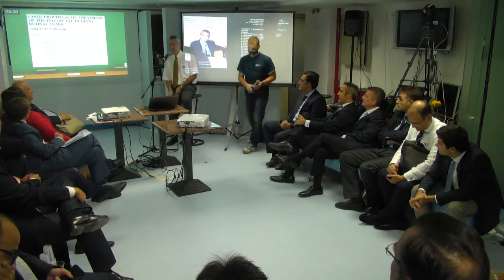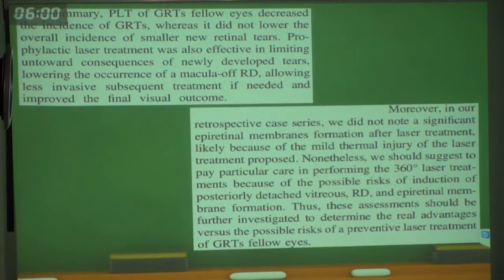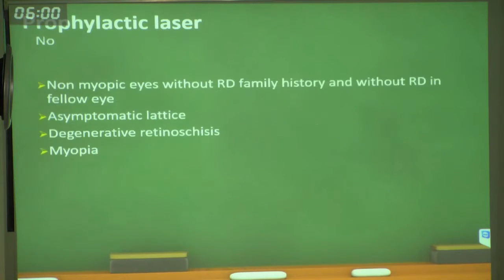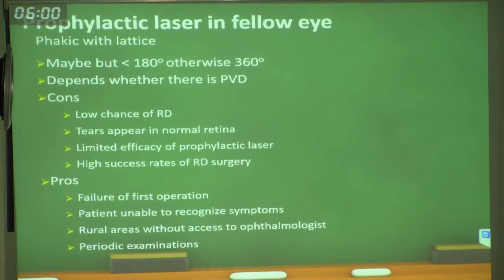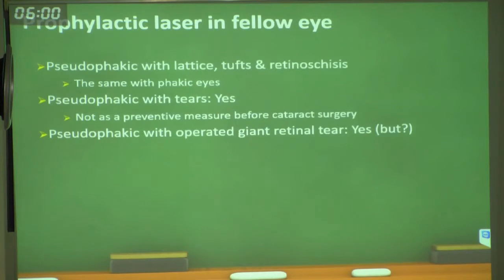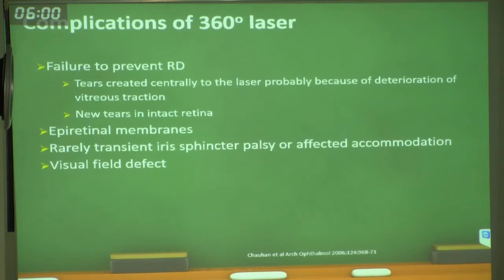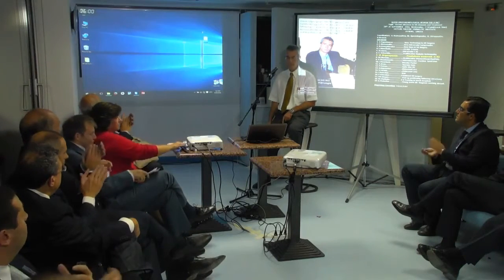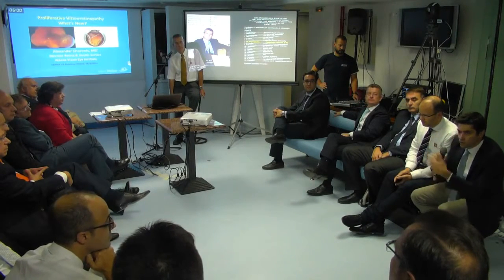Prophylactic laser in retinal detachment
Dr Vlassis Grigoropoulos, Consultant Ophthalmic Surgeon, talks about prophylactic laser treatment in retinal detachment in OMMA Athens Eye Institute on 28/9/2016.